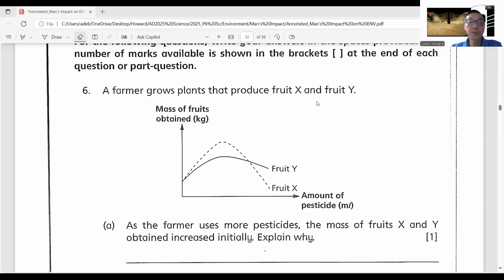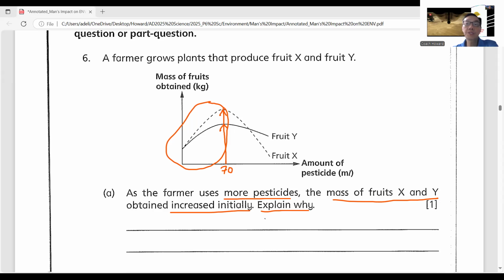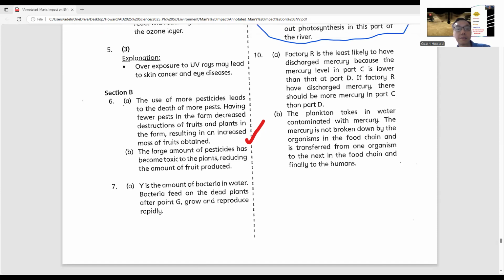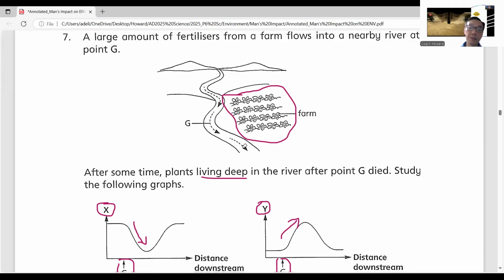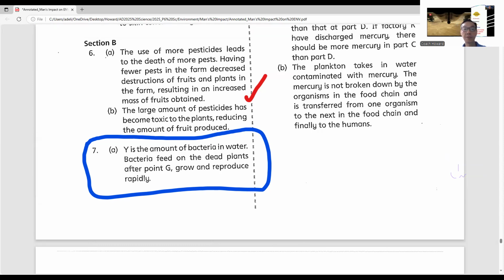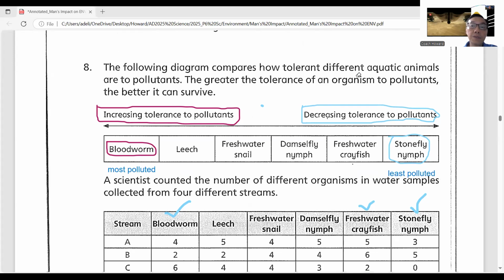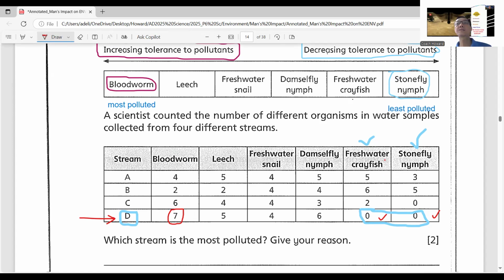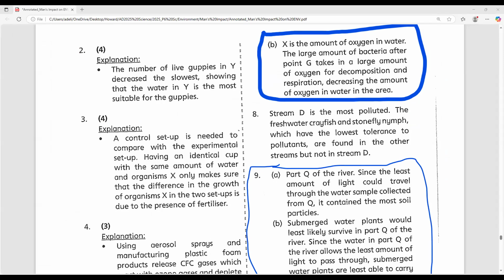5 Jul'25_How Pesticides Affect Crop N Fertilizers Pollution